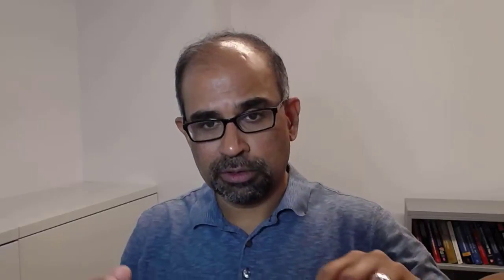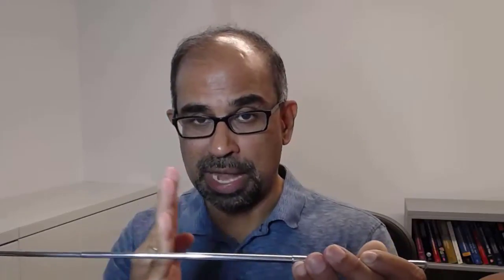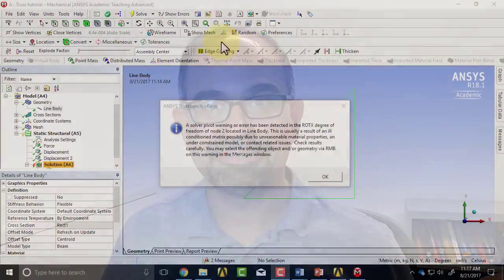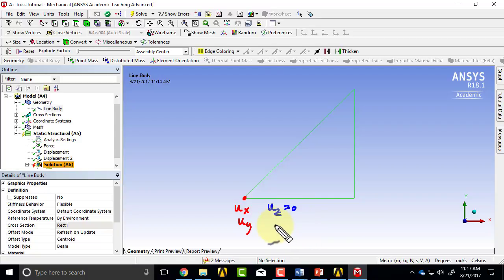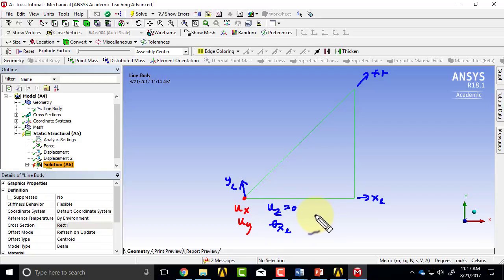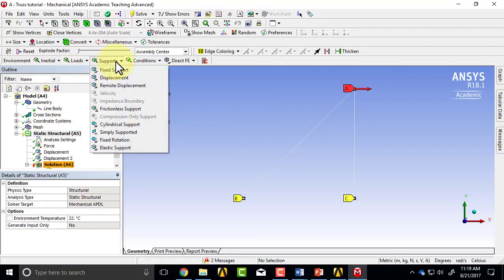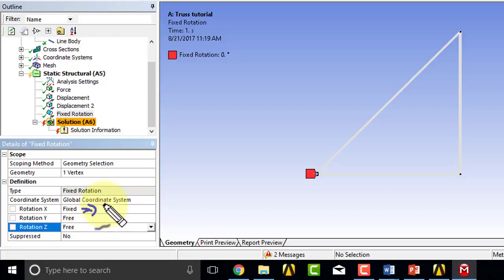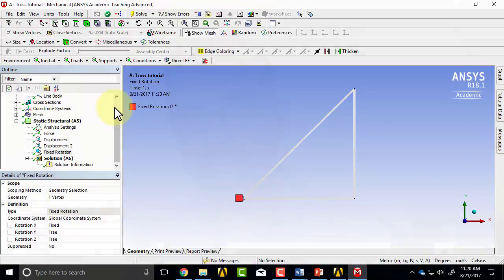7.2.6 Troubleshoot Solver Pivot Error